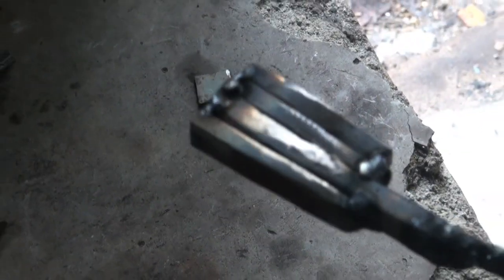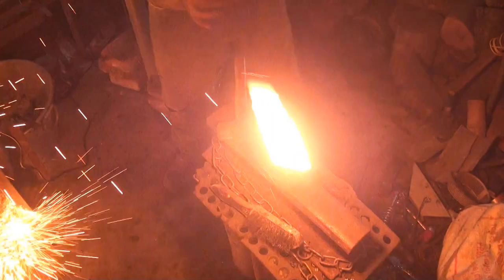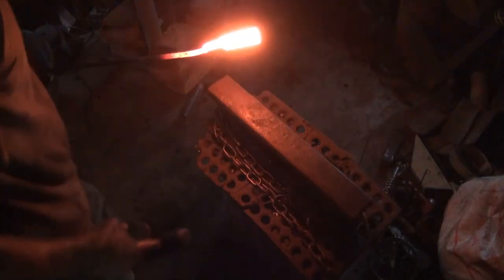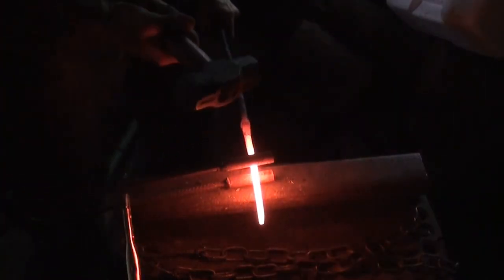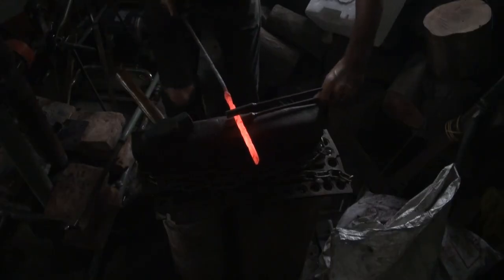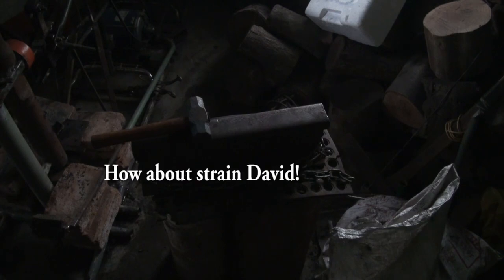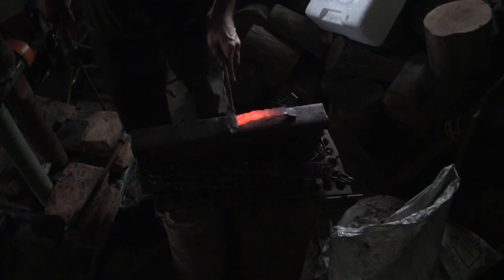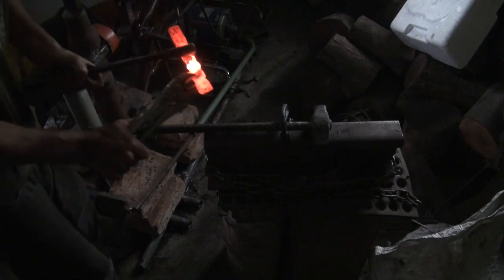Small Damascus Bearded Axe, Hatchet from 4 Bicycle parts! #2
In this second video we will forge weld a style of damascus or pattern welded steel. Now with our initial two billets forged together, that will get turned into a small bearded Viking style carving axe in part three we can get started on forge welding them into a usable mass of steel. I previously used bicycle spokes, lock and the chain to forge weld the two separate billets. A spanner will eventually becomes the bit for the cutting edge. We will look at an alternate method of making the shoulders! After etching in vinegar the pattern turned out great! But that's in part three! Making tools is great and this is why I got into blacksmithing!